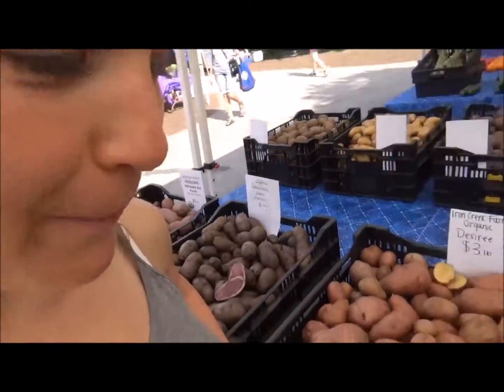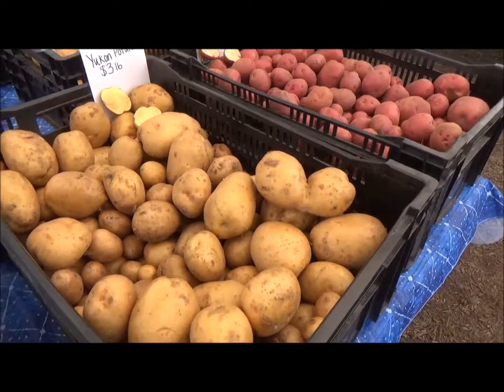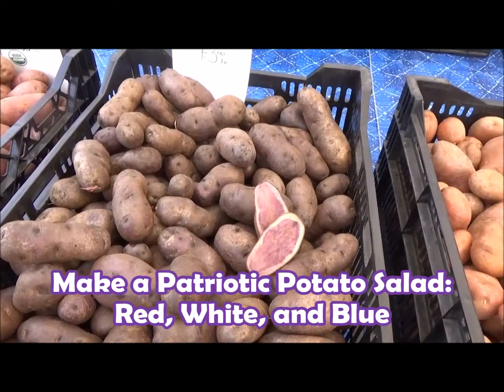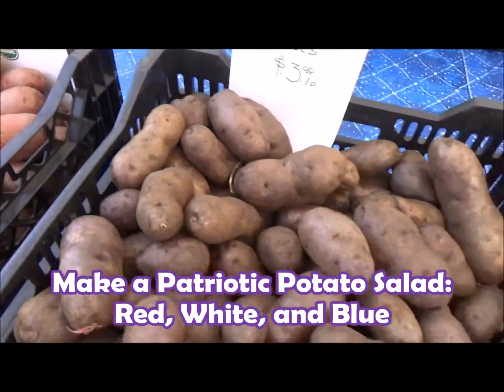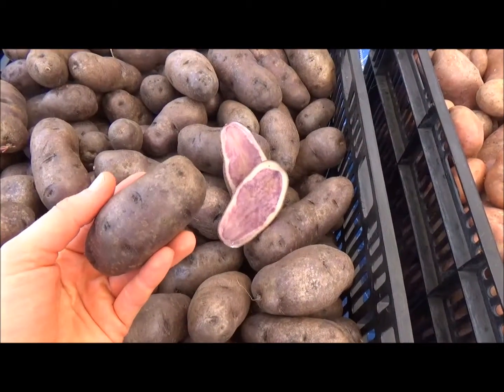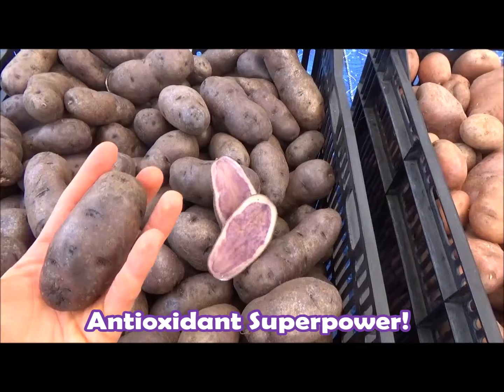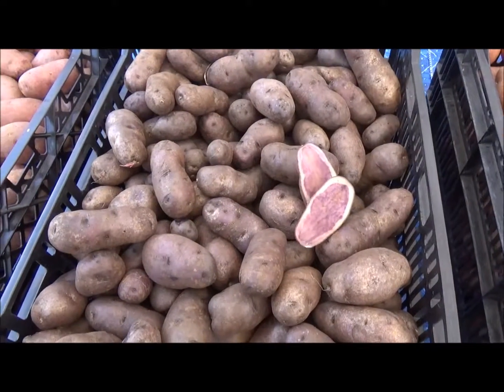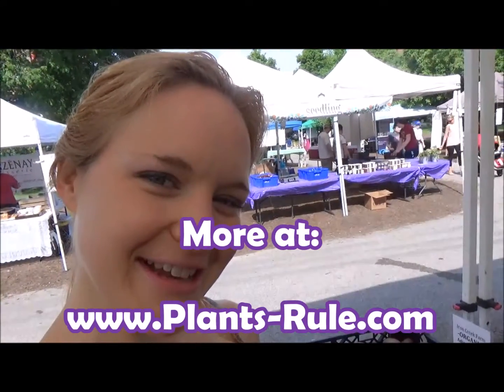Purple Potatoes: Antioxidant Superpower from Plants-Rule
What gives purple potatoes their violet color?  Did you know it's the same antioxidant superpower that's also in blueberries and pomegranate?  Join Chef Katie Simmons at the farmer's market as she shares her secrets to healthy eating and delicious recipes.